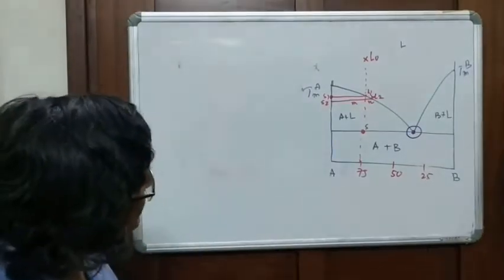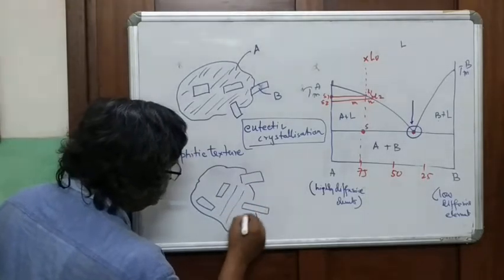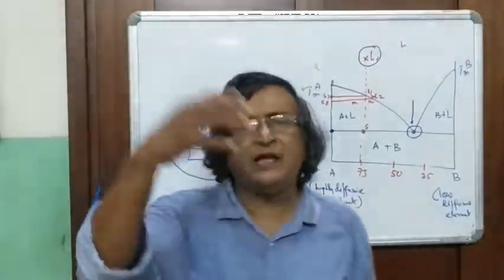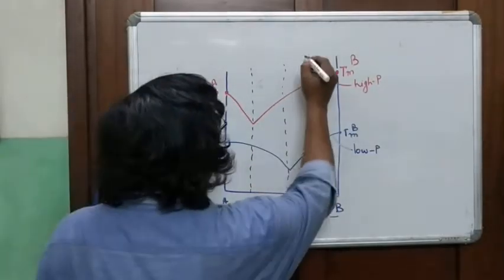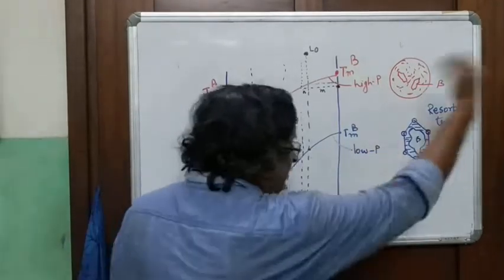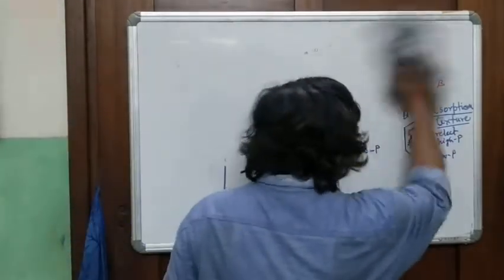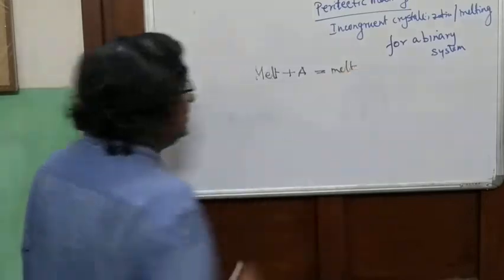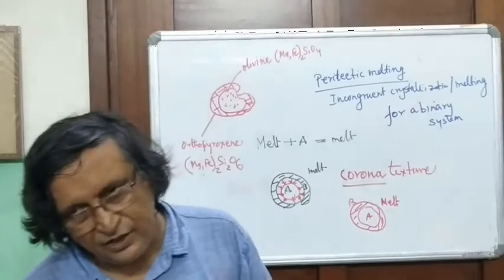IES Lecture 19